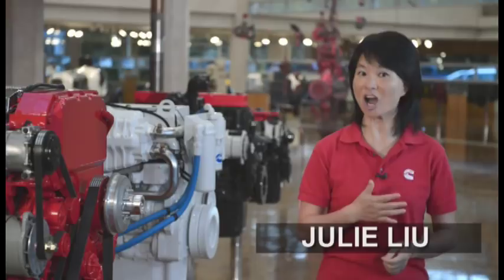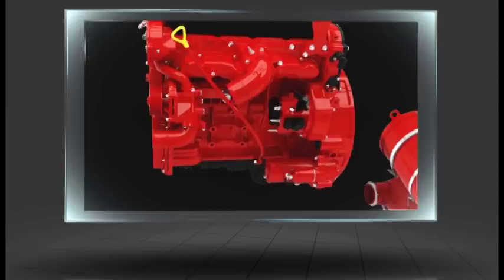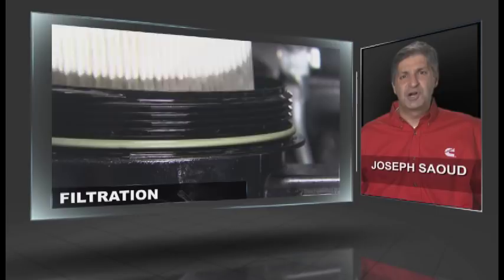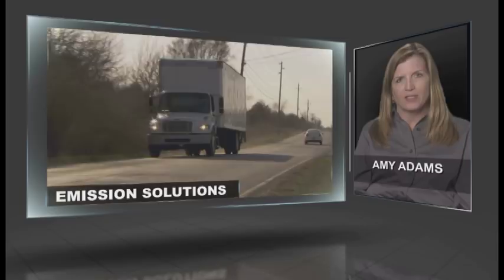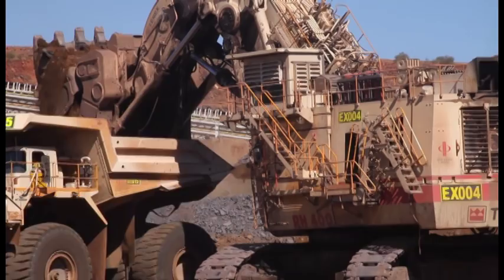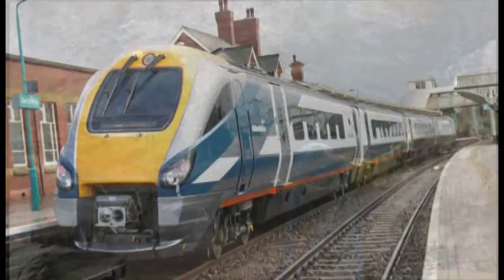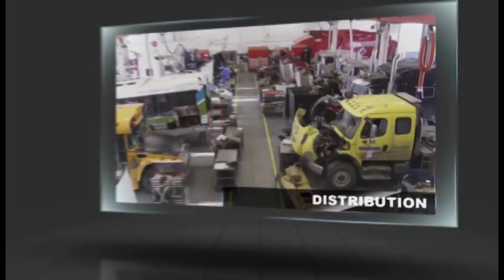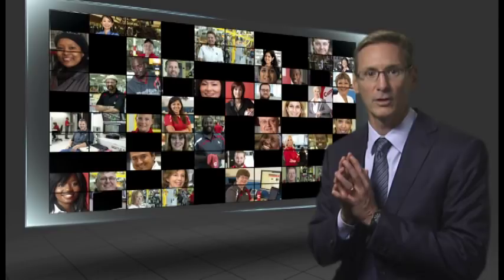Cummins: Understanding What We Do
Cummins began building and developing diesel engines in 1919.  Today, our engines serve as a platform for developing cutting edge technology that maximize fuel economy, minimize emissions, and deliver the power and dependability that customers expect.

For more information about Careers at Cummins, please visit us